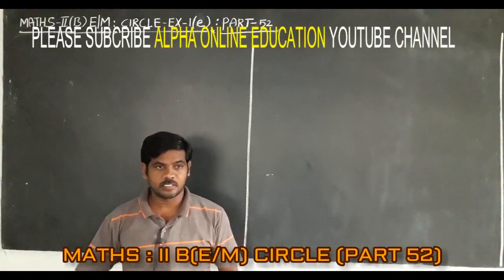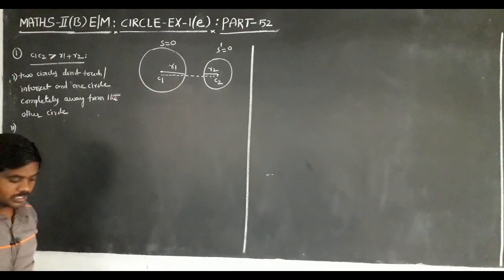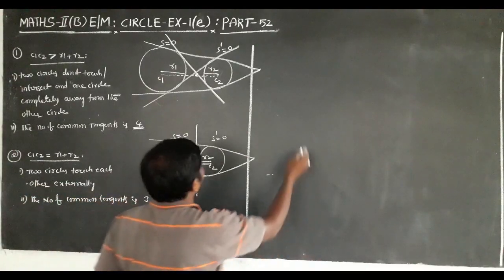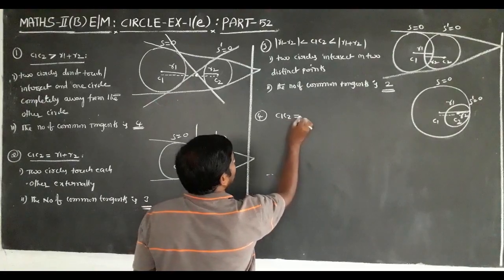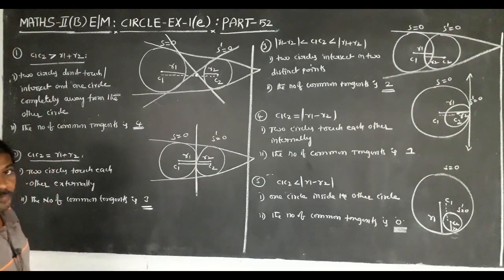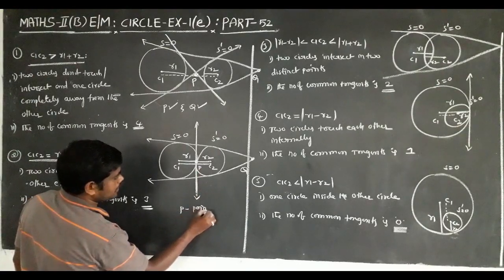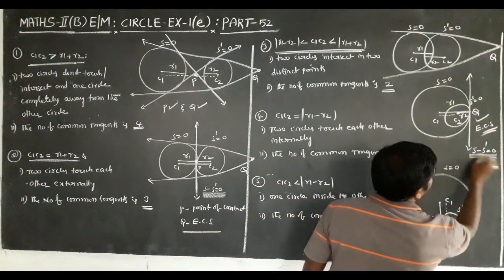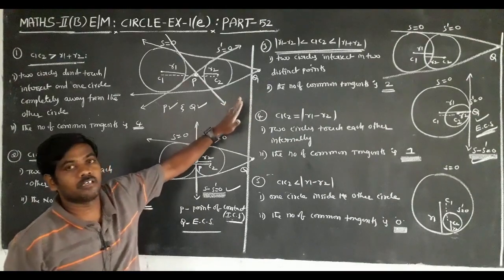INTER II YR : MATHEMATICS II B(E/M) TOPIC : CIRCLE (PART 52 = LII = XXXXXII)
M2EVCIR52